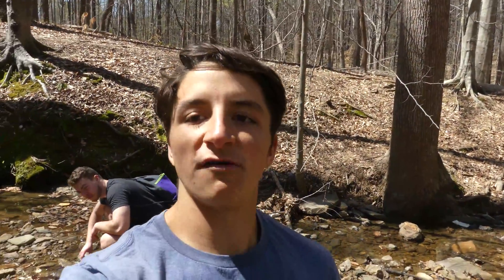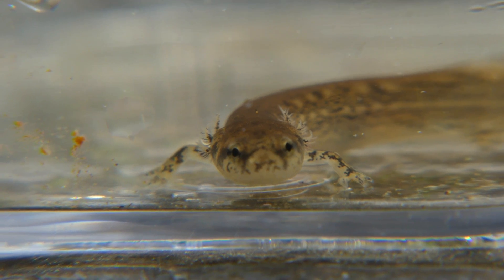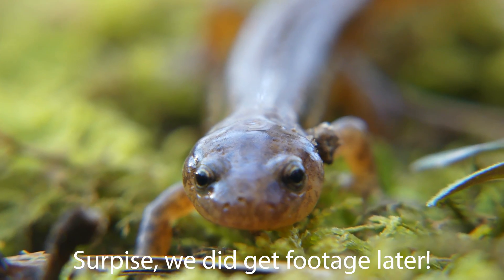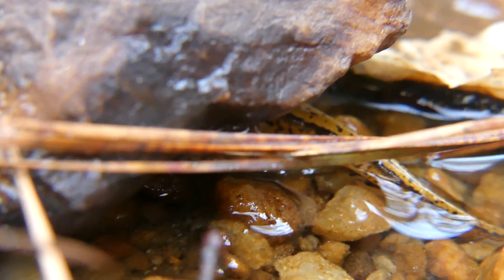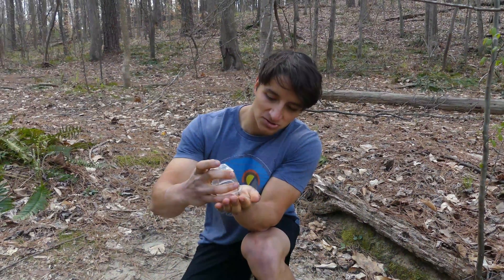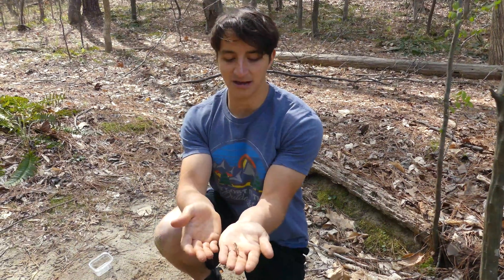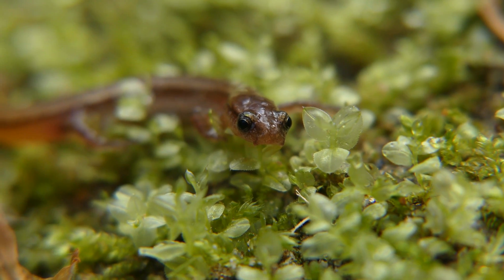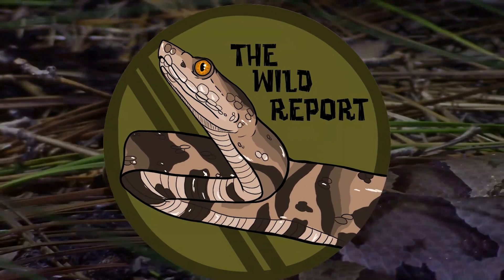We Found The Smallest Salamander In North Carolina!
In this episode of The Wild Report, we head out into the streams of Eastern NC on the hunt for an unbelievably small and difficult to find species of salamander: the Chamberlain's dwarf salamander!

RupurtTheLlama
Will Mogtader
Ndrael

-Ben Zino

Psalms 104:24